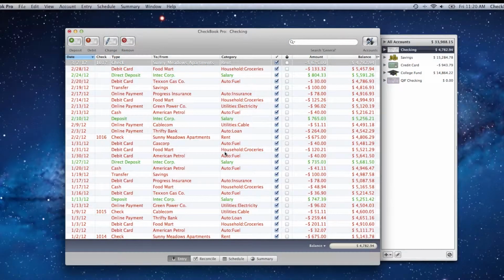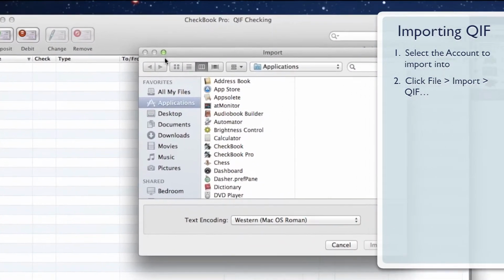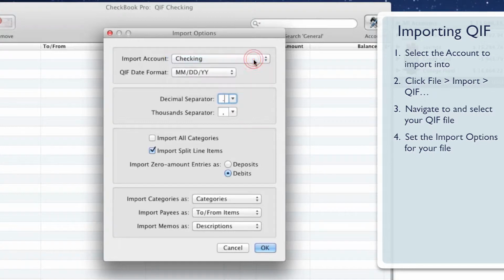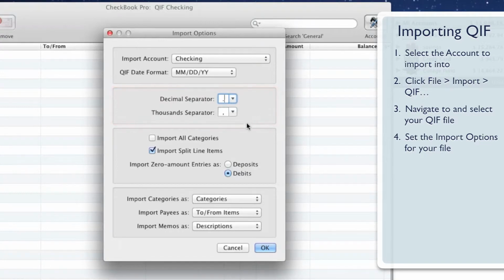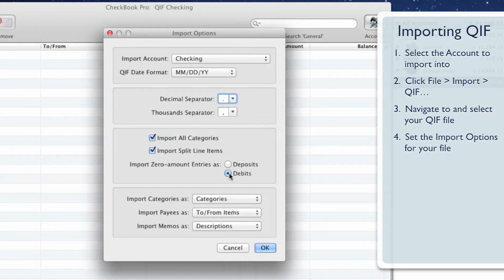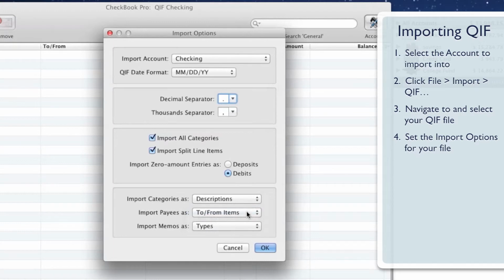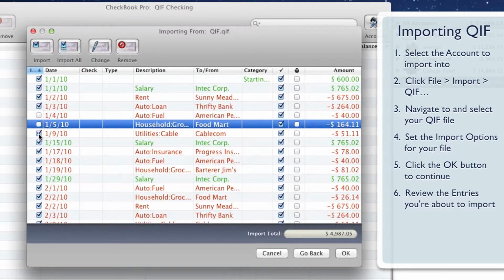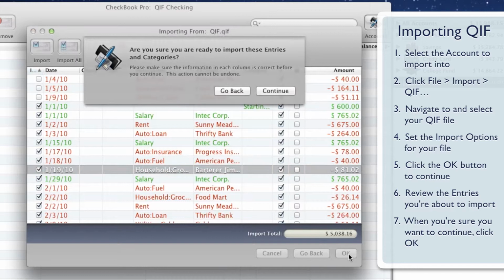CheckBook Pro • Importing a QIF file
Learn how to import a QIF (Quicken Interchange Format) file into CheckBook Pro.

When you need more than a basic check register and reporting tool, try on CheckBook Pro for Mac OS X, featuring everything in CheckBook, our powerfully simple personal finance manager, and then some. Want a summary of all your accounts at once? How about an advanced search based on any combination of criteria? What if you'd like to change the date or description for a group of transactions in a single stroke? With CheckBook Pro's simply powerful data management tools it's just plain easy.